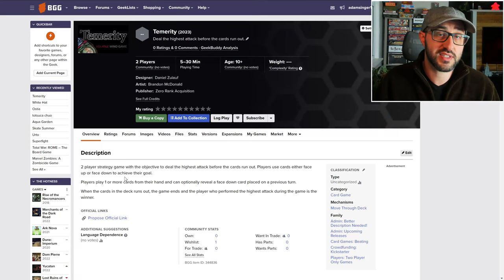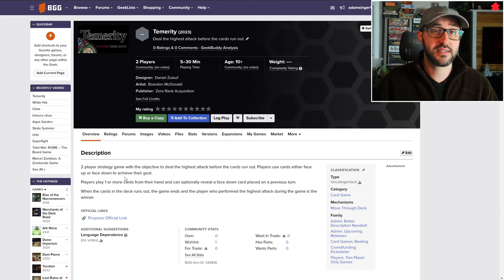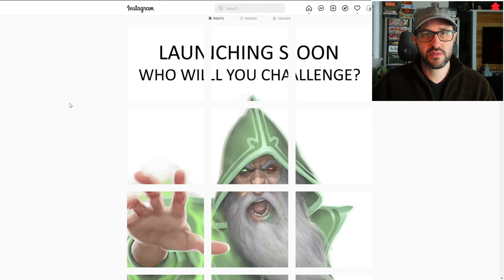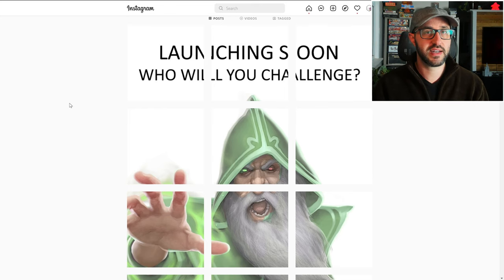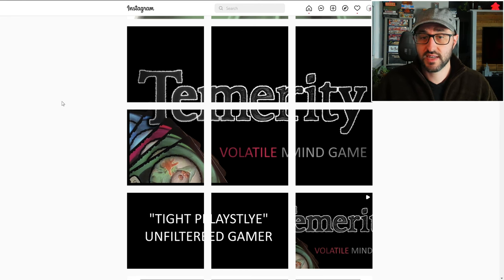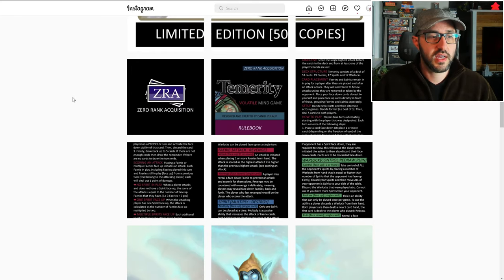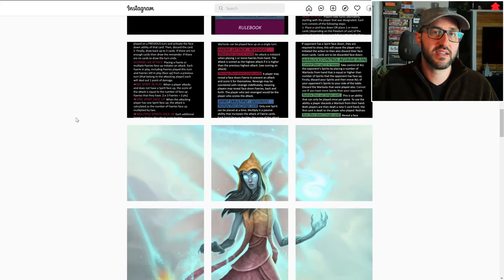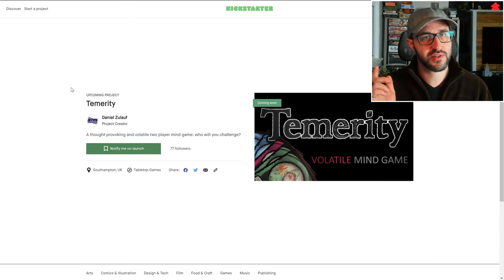🌱ShelfClips: Temerity (Short Preview)